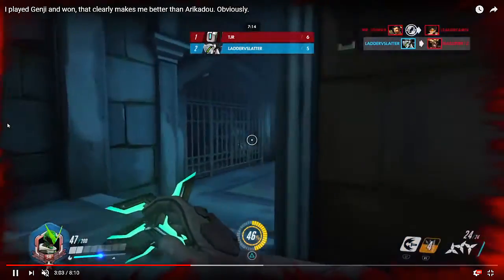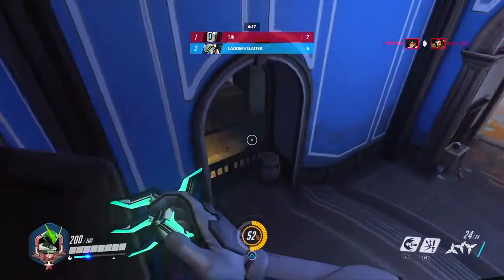Agent Training ep. 1 - Deathmatch GENJI - (Overwatch Coaching)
Super excited to bring you all the first episode of [Agent Training] our Overwatch coaching series! Today's episode was submitted by XToothy and is a Genji Deathmatch game play! Enjoy!

Blackwatch Intel is a new perspective on all things Overwatch. It is our goal to bring you relevant content from the Overwatch community while providing our own unique opinion.

- 720p, 30fps minimum
- Google drive/Youtube link
- Hero - SR - Map (in the email subject line)